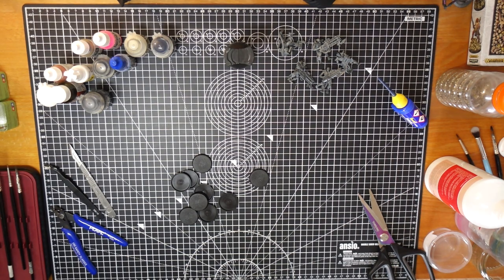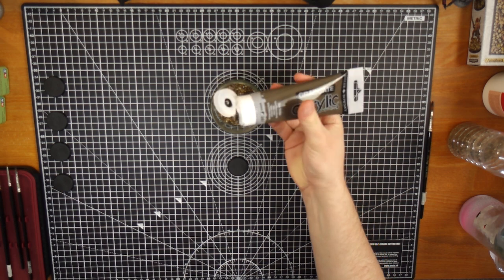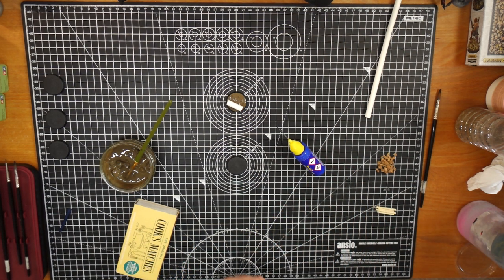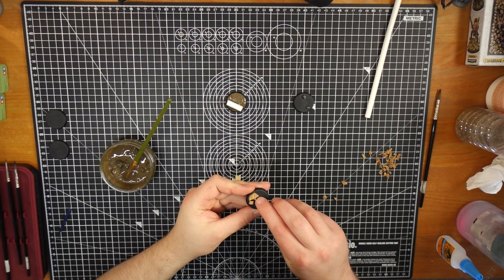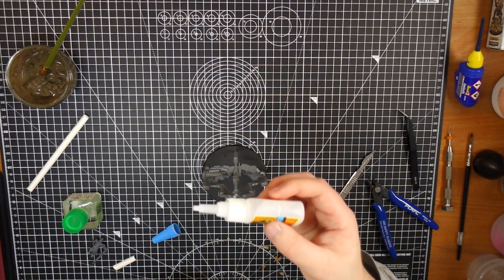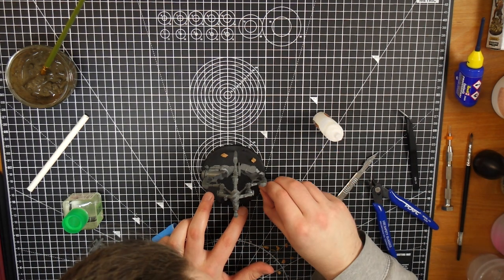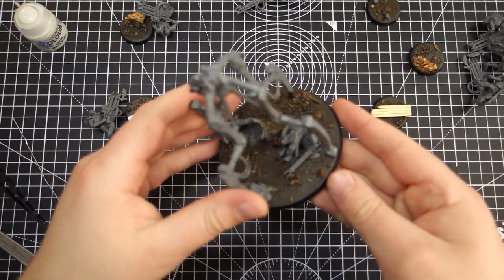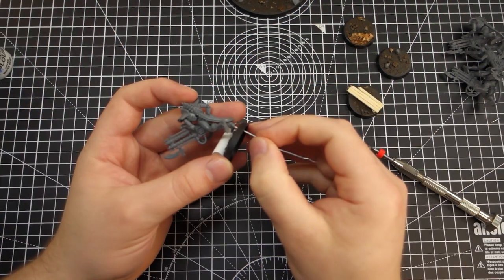CHEAP Easy Ways to Mix Up Your BASES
In this first episode of Half Crafted I take some Necron Immortals I've had sitting about off their bases for a very long time and give them some more interesting than usual bases - and I'll show you just how cheap and easy it can be to mix up a unit's bases for Warhammer 40k, Age of Sigmar or any other tabletop!

0:00 Sentencing
1:44 Basing material
3:33 Basing bases basedly
6:39 Larger bases
9:40 Pinning
11:36 Prime glamour shots